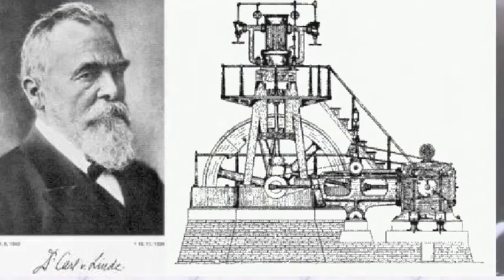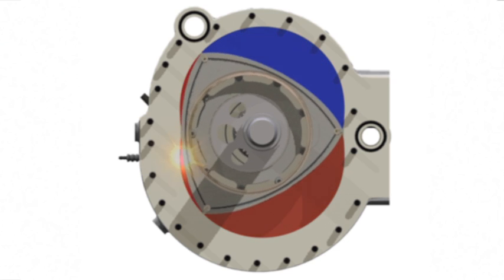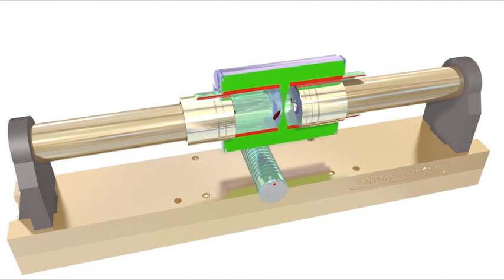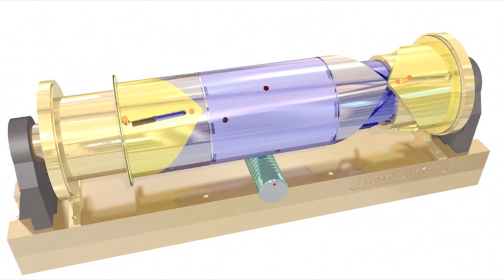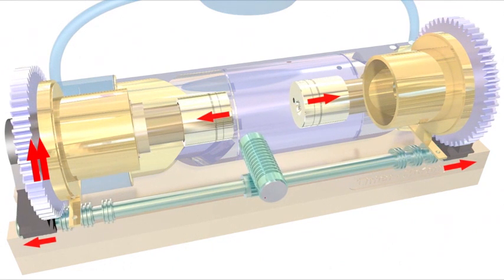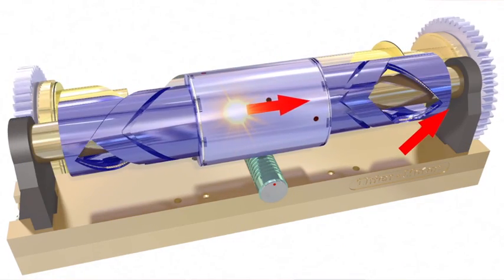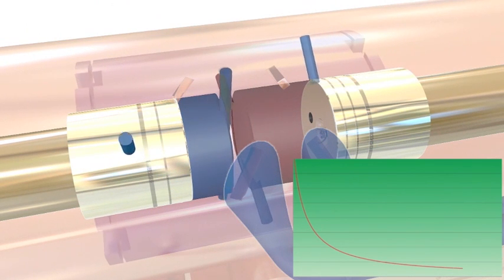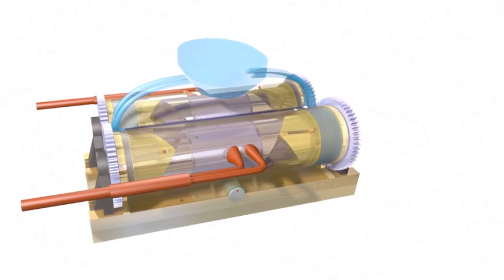Thien-Motor (english)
The new two-cylinder combustion engine with rotating cylinder.